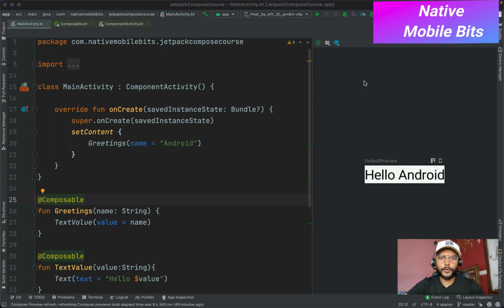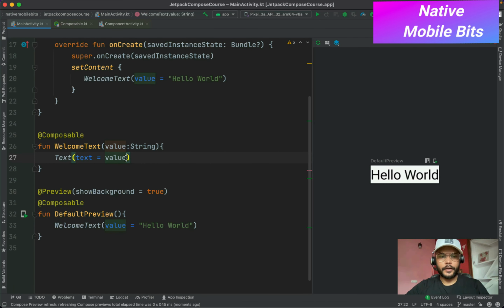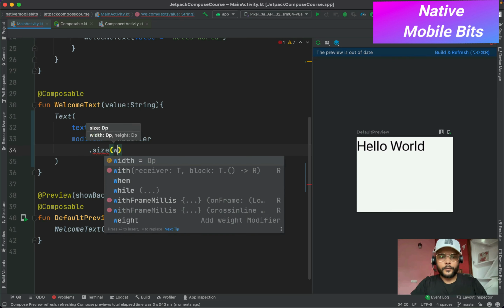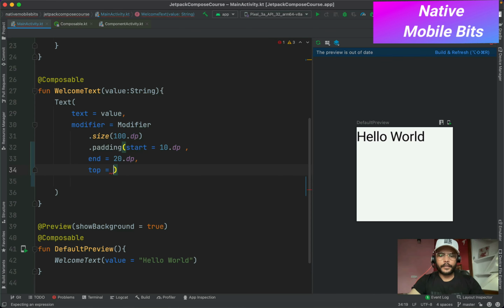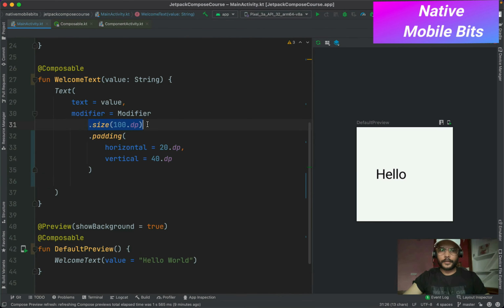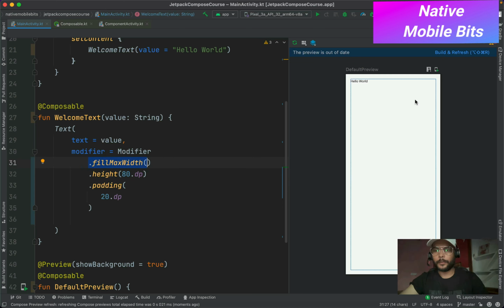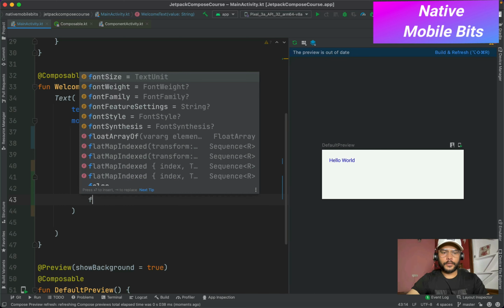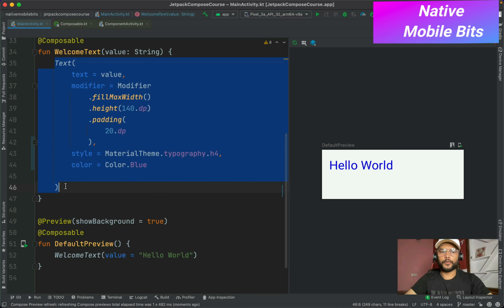Modifiers - Android Jetpack Compose (Part 3) || Android Jetpack Compose 2022 😍😎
Hello everyone :) In this video we will learn all about Modifiers

Modifiers are beauticians for all composables in Jetpack compose.

Modifiers are used to customise all composables in Jetpack Compose and its a very important concept as we are going to use Modifiers throughout our compose .

In this JETPACK COMPOSE series We are going to learn all topics step by step, we will learn all the concepts by implementing those, and then we will build some beautiful android apps using jetpack compose

You can follow this series if you are a complete beginner and want to learn Android or if you are an android dev and new to Jetpack compose.

0:00 - Introduction & Video details
0:20 - All about Modifiers

All these concepts are explained with code. I hope you found  this JETPACK COMPOSE series helpful happy coding:)  be you be happy

& If you are complete beginner you start with My Kotlin crash course -